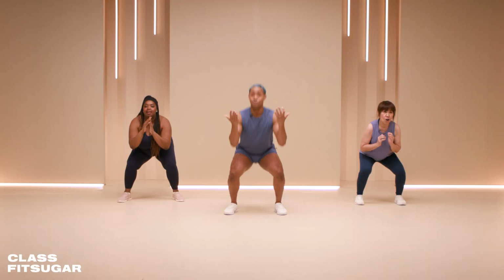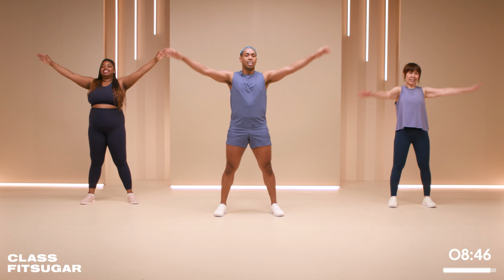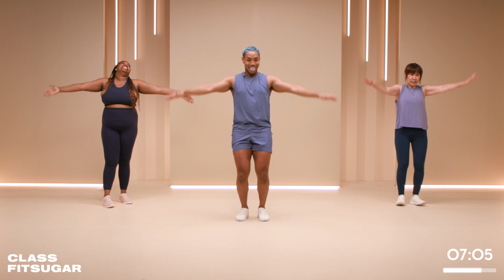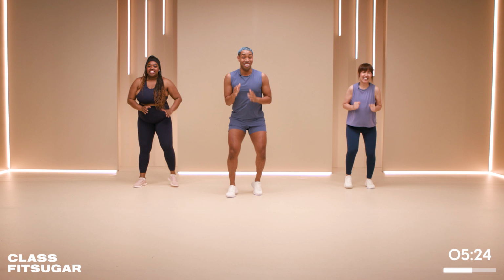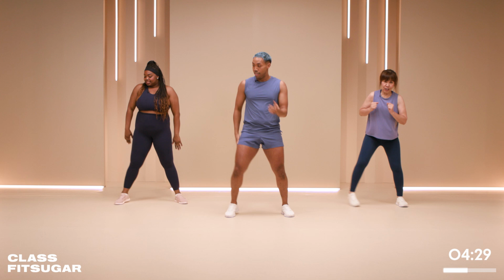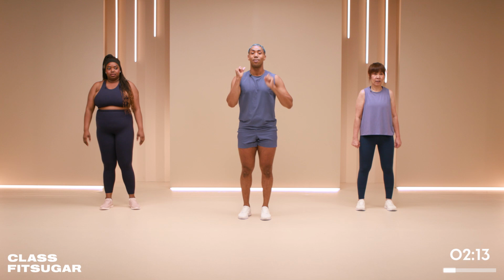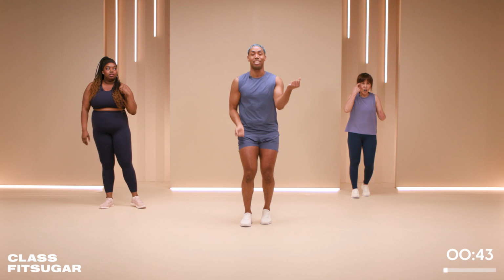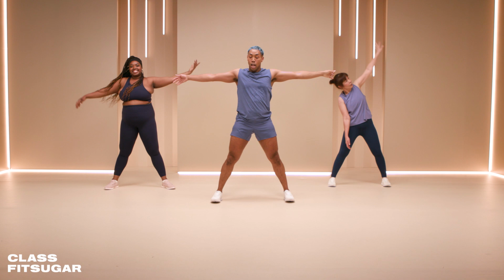10-Minute Simple Standing Cardio Family Workout With Jayen Wells | POPSUGAR FITNESS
Get ready to work out with fitness trainer Jayen Wells, who will be leading this full-body 10-minute standing cardio routine, and as a special treat for the holidays, he's joined by his mom, Fumiko Wells, and best friend Yasmin Gelmo! You’ll start with a quick warmup that includes a series of marches, lateral step pull-ins, squat taps, and more. This short 10-minute workout is completely bodyweight. All you need to do is gather your family and work on your knee pull-ins, sumo pulses, and hamstring curls together!

Don't miss new episodes of Class Fitsugar every Sunday and Wednesday on the POPSUGAR Fitness YouTube channel.

Find more from our trainers:
Jayen:

Jayen’s outfit: Alo
Shoes: APL

Fumiko’s outfit: Carbon38 leggings, REI tank
Shoes: APL

Yasmin’s outfit: Athleta
Shoes: APL